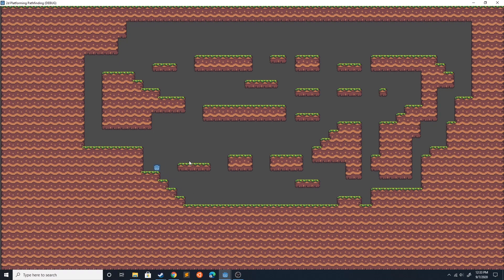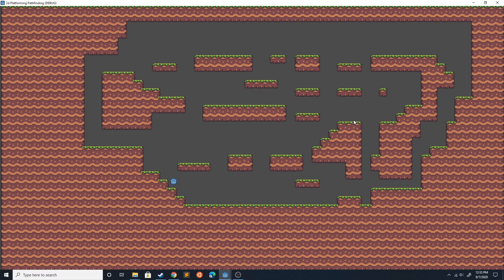2D Platformer Pathfinder - Demonstration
I ended up creating a simple pathfinding system for a 2D platformer. Because I couldn't really find many tutorials on how to do this, it took me longer than I would have liked. Also, I've decided I'm going to be creating a tutorial that goes over how I created this, that way you should be able to create your own custom one.